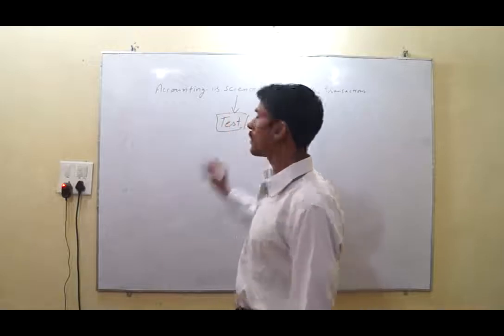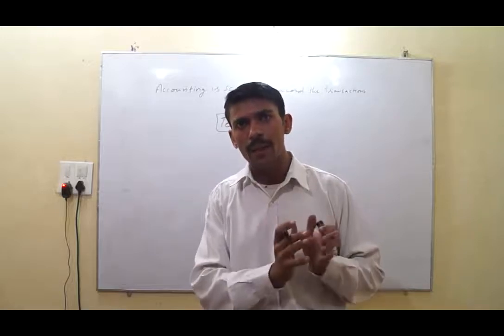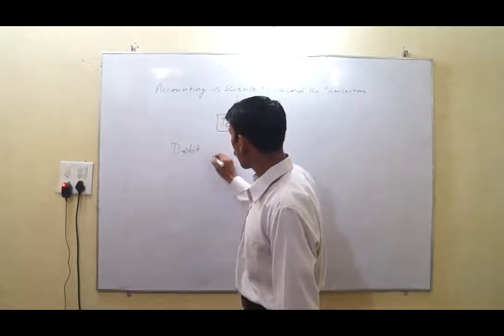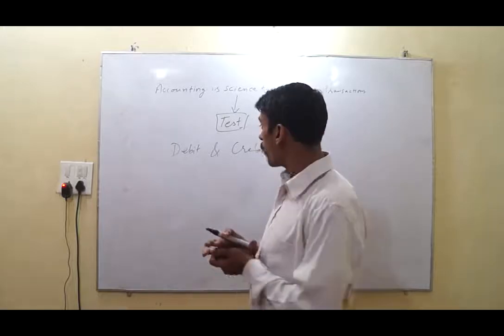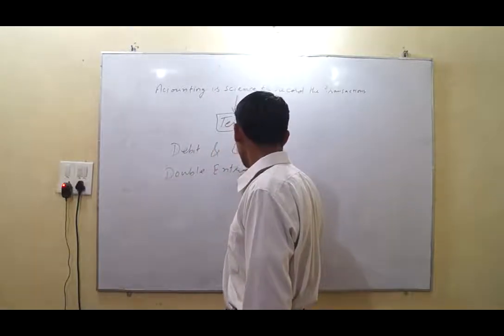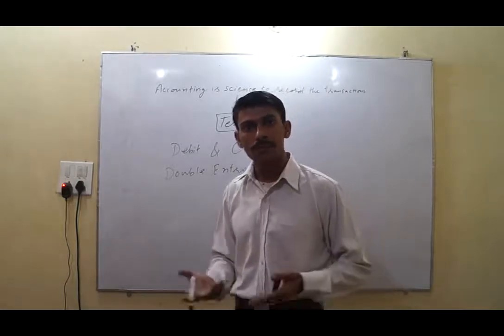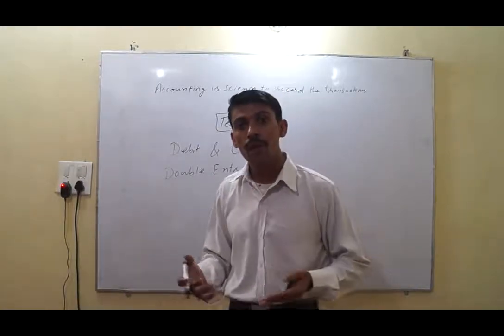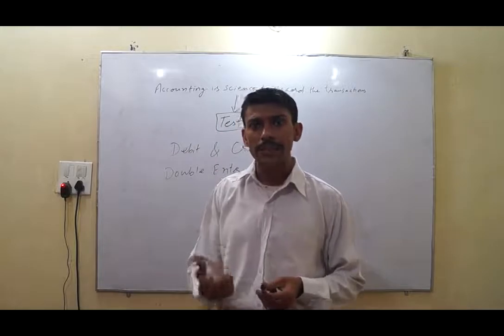What is Accounting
This lecture is the part of basic accounting lecture series. This lecture is for dummies in accounting area who do not know the a,b and c of accounting. In this lecture, we teach accounting in your words.